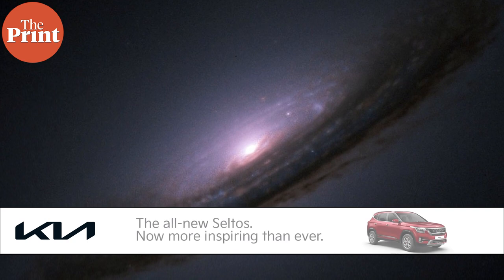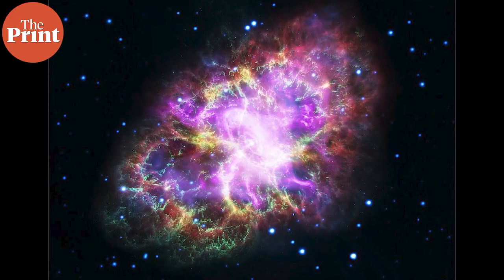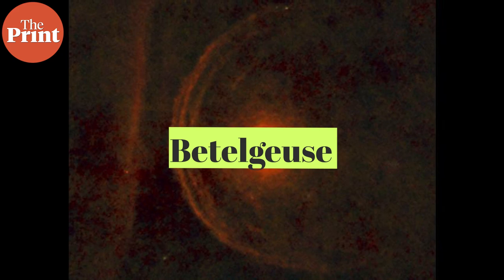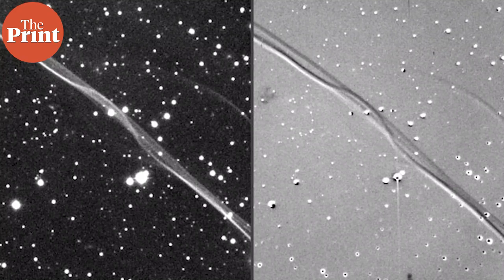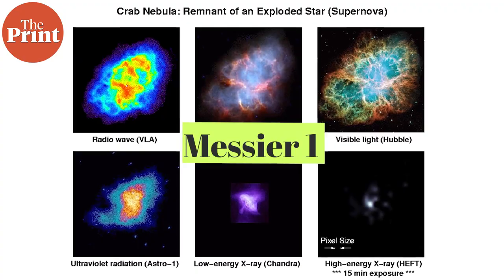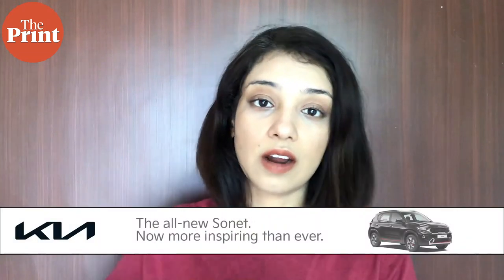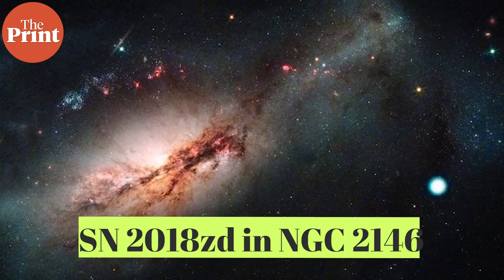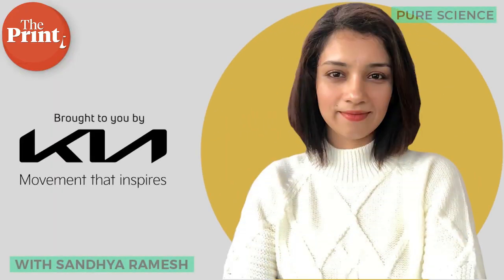Crab Nebula — Astronomers confirm new kind of supernova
Astronomers have confirmed that the 'Crab Nebula' is a remnant of an ‘electron capture supernova’, something that was theorised only 40 years ago. ThePrint’s Sandhya Ramesh explains what the different kinds of supernovae are and what an electron capture supernova is.